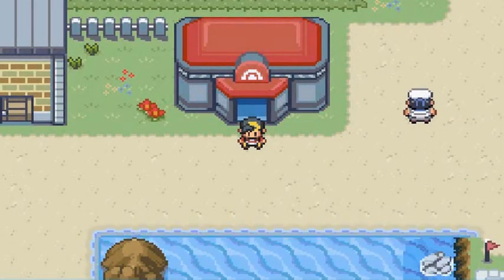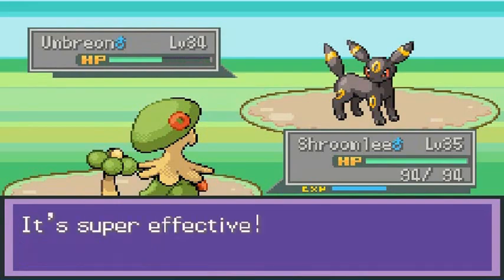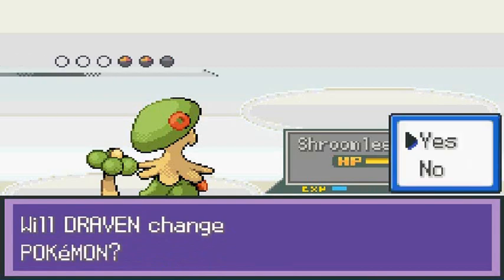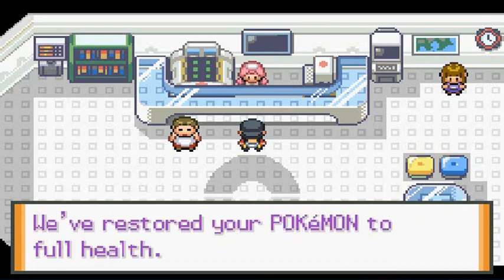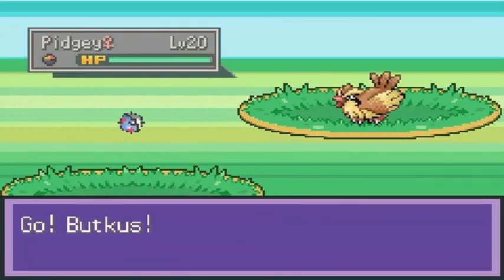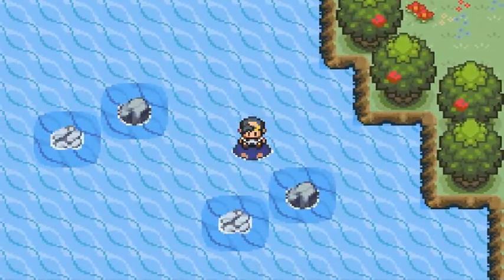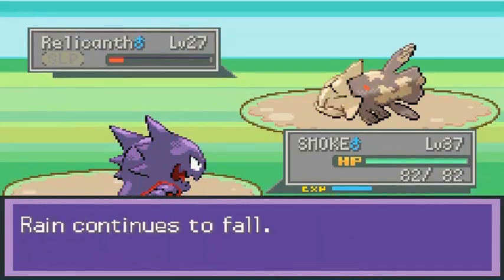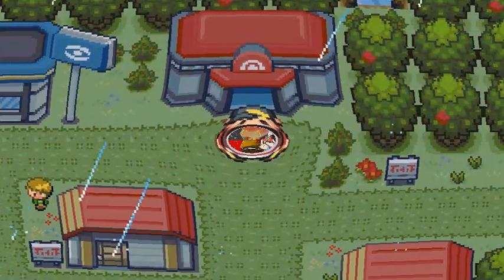Pokemon Liquid Crystal Walkthrough Part 25: Gym Battle #6 Jasmine!